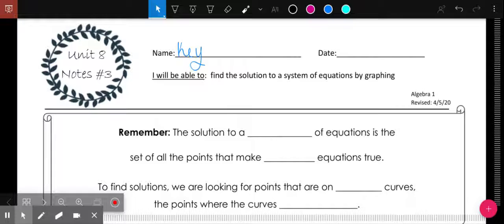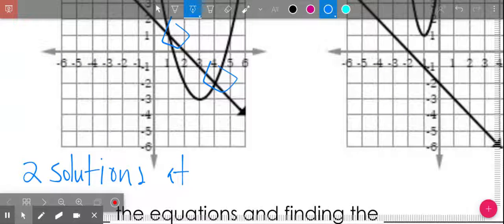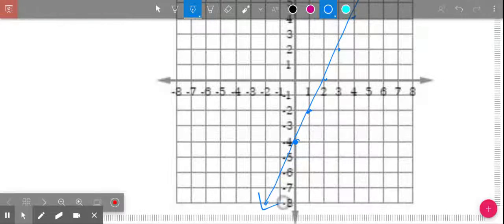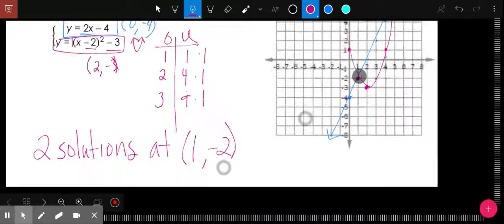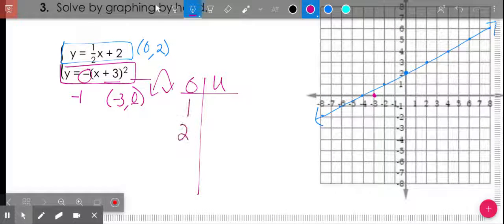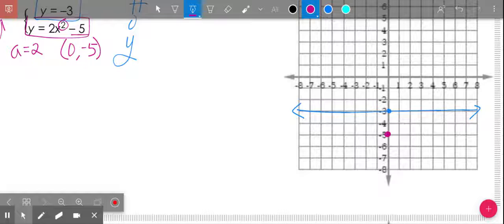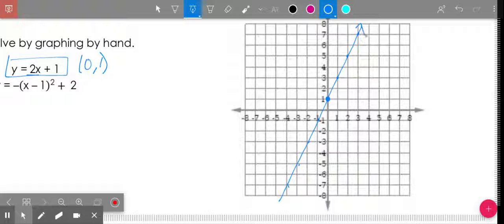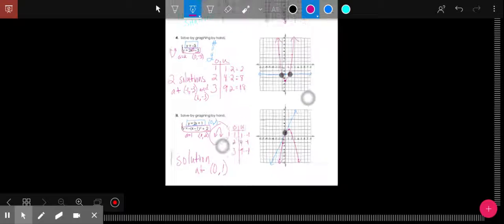Unit 8 Notes #3 - Graphing Systems with Quadratics